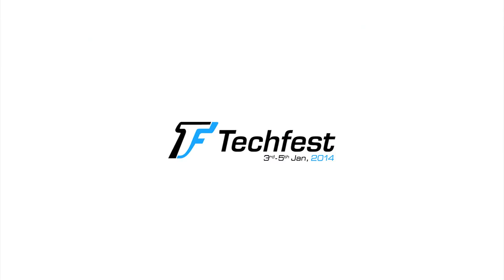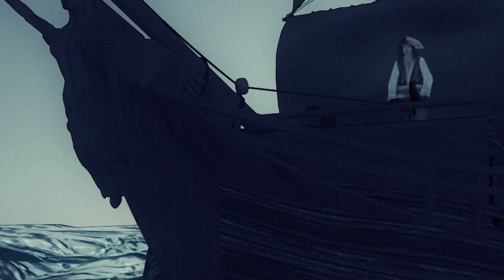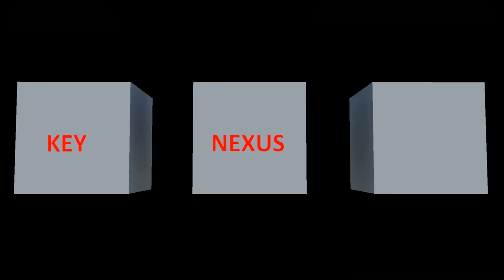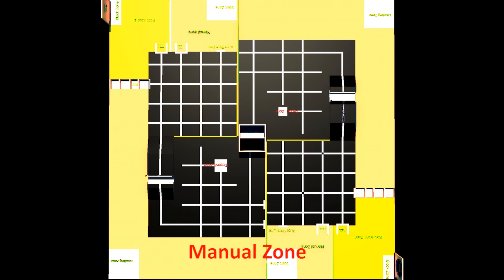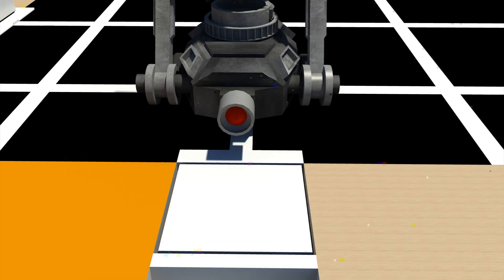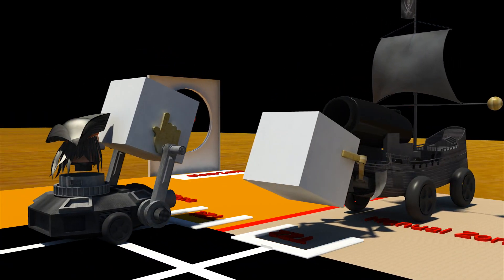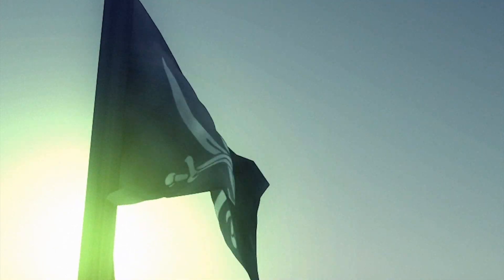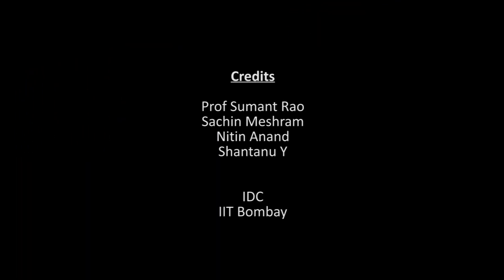International Robotics Challenge Grand Finale 2014, Techfest IIT Bombay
Since its inception in 1998, Techfest has stayed true to its motto of spreading the best of science and technology among the masses. It has slowly evolved into a universal platform to reach out to all tech-enthusiasts who wish to prove their mettle at the vanguard of technical competitions. Spreading its wings to the international arena, Techfest brings forth the International Robotics Challenge, a combat of robotic gladiators testing the very survival of the fittest.

The qualifying rounds for IRC will be held in all the participating countries - Bangladesh, Egypt, Ethiopia, France, India, Nepal, Pakistan, Russia, South Africa, Sri Lanka, Sweden, and Thailand. Winners of each of these country zonal will get direct entry into International Robotics Challenge Grand Finale to be held during Techfest 2014 at IIT Bombay. Any international team which didn't have an oppurtunity to participate in any zonal of IRC can participate in the International Robotics Challenge through the IRC Open (International) which will be held at Techfest 2014, India.